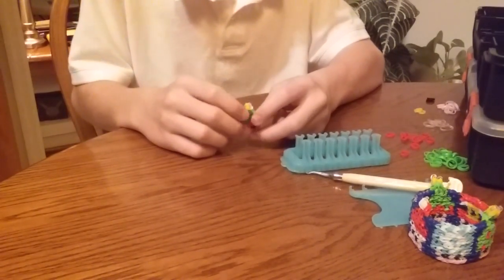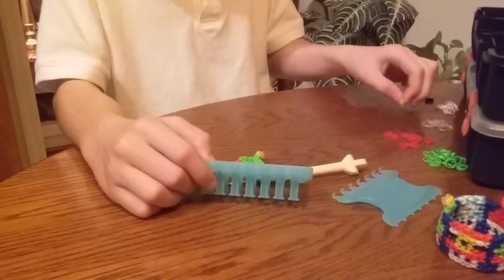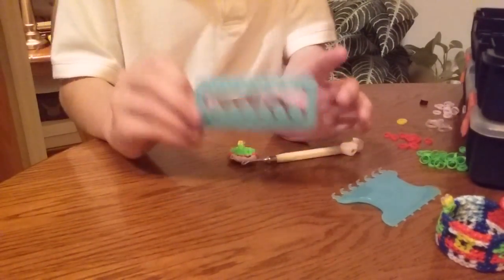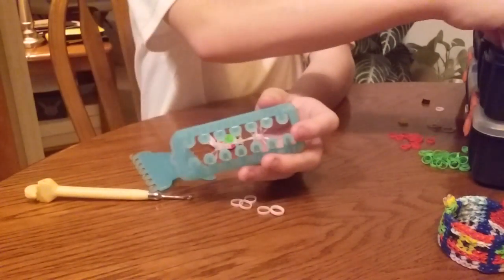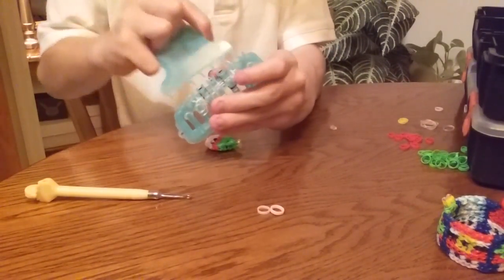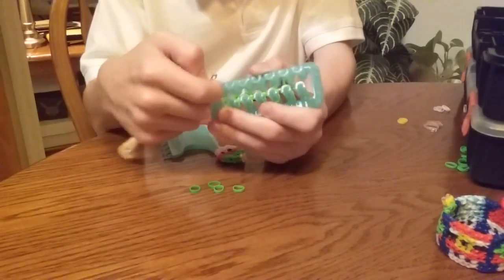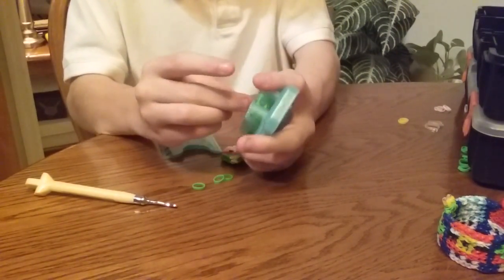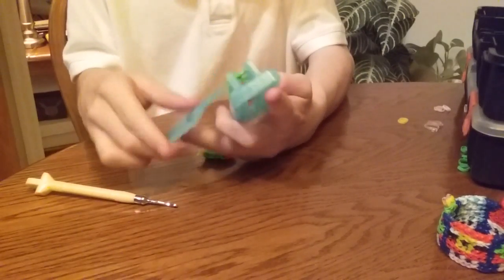Alpha Loom Elf Mario Mushroom Charm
Christopher shows you how to make the adorable elf mario mushroom charm on the Alpha Loom.